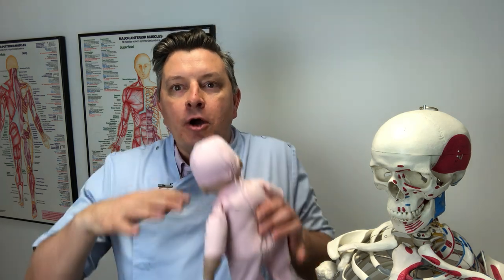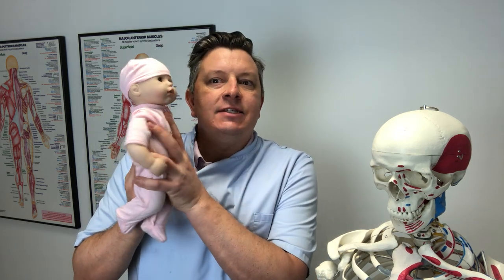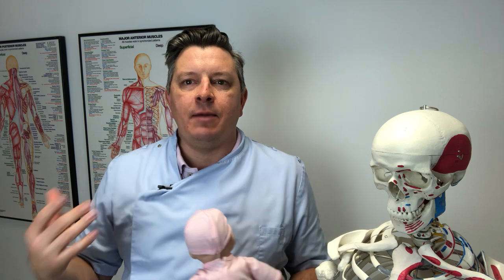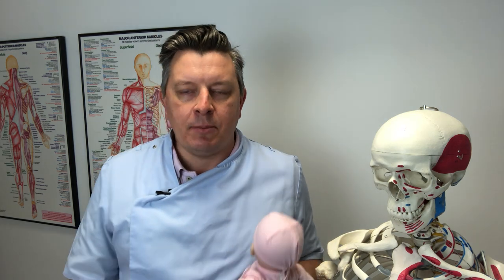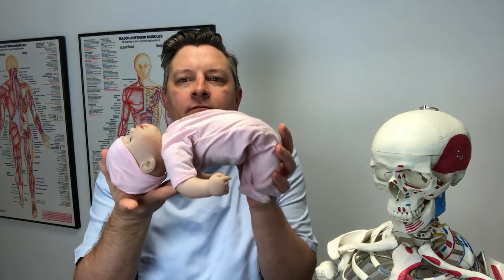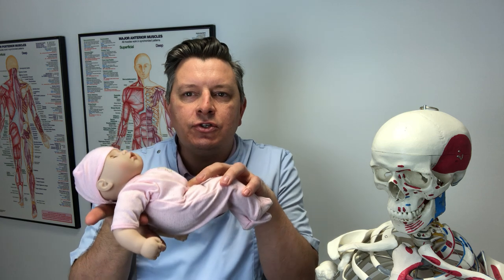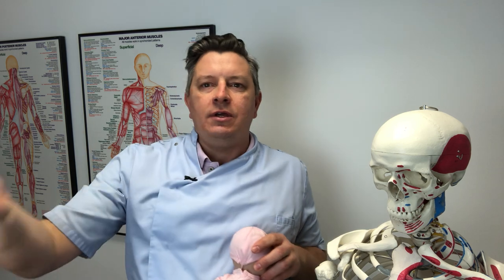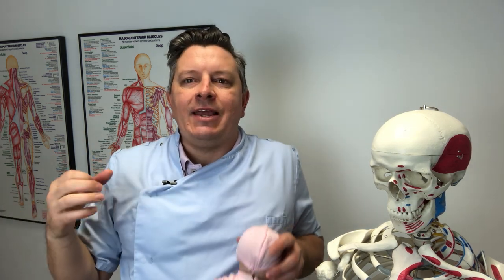A Little Meerkat Baby – Does Your Baby Have A Strong Neck ❤️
Little Meerkat Baby – Strong Neck

So, let me tell you about a "little meerkat baby", and these are names that I've given a baby - a pattern, a group of babies.

So, a little meerkat baby is a baby that is really stiff.

So, they've got a strong neck.

So, they're born and on day one or two they're like this.

They're up, and they've got a very strong neck, and they throw themselves away from you and they're arching like this, usually arching with some tummy pain.

Okay, they're like the little frog baby.

They hate laying on their back because they're like this, and it's very uncomfortable to lay on their back like this, because they're not softly laying like this.

And these babies have literally come into the world with a quite a traumatic delivery where they've got stuck.

So, they're coming down, they're in this bent back position, and then they've got stuck, and maybe you've had to have forceps or ventouse or into an emergency c-section.

So, these are the little meerkat babies, and again, they just need some gentle softening-off which is possible.

If your baby keeps crying and is upset and you suspect it has colic or is showing colicky symptoms,  I invite you to complete the following survey that I use to help understand WHY.

Here's an extract on the opening page of the form:

". Let's work out why your baby is upset. Then I can explain to you why and how to help them.The answers I have for you can help your baby now, but perhaps more importantly into the future too.

Each one of my questions is carefully selected to give me insight into you and your baby and each one I have answered for you based on scientific research and my 20 years of experience in my book Calming Colic.

These are the questions I ask on a daily basis when mums and dads bring their baby to see me in my clinic. "

If you enjoyed this video, please share it with friends, family business colleagues and associates.

Visit the "Other Resources" section below, too.

And if you live local to Haywards Heath in West Sussex, I'm available to help you and your baby at The Perrymount Clinic, Haywards Heath, West Sussex.

3. To gain access to the book "Calming Colic - How To Help The 10 Causes Of Colic" written by Christian Bates, visit:

4. You can also download this free pdf I've written.It's jam-packed full of ideas on how to help your baby and calm them and make them happy.

Affiliate Commission Disclosure Notice: Some of the links in this video and Description box might be affiliate links which means that if you go on to buy the product or service as a consequence of clicking the link, we might receive – at NO COST to you – a small amount of affiliate commission, which helps pay for the production of this and future videos for the Calming Colic by Christian Bates channel.

A Little Meerkat Baby – Emergency C-Section Delivery Baby